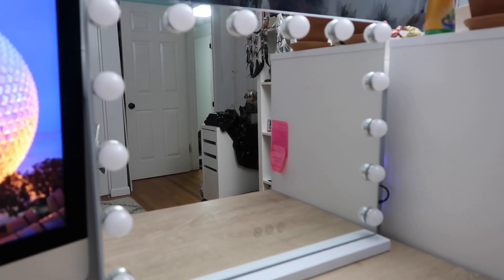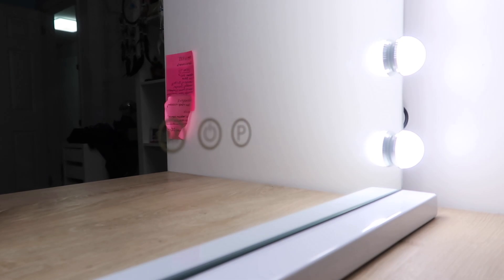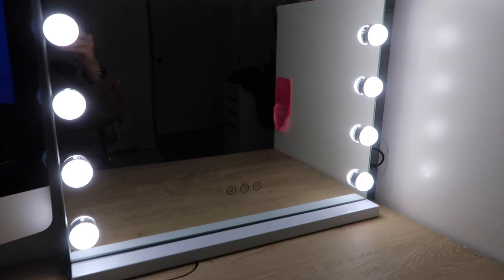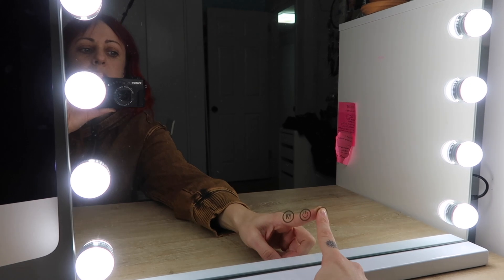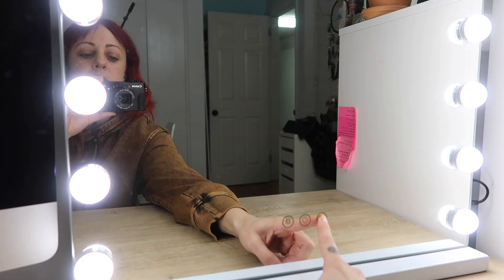AMAZON BEAUTY MUST HAVES 🛍️ Great gifts or just treat yo’self! | GlitterFallout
Amazon and I are in a relationship.

PRODUCTS MENTIONED:
💆‍♀️ Rechargable Electric Lighter
💆‍♀️ Pedicure Socks (3 prs)
💆‍♀️ Baby Foot
💆‍♀️ Weighted Eye Mask
💆‍♀️ PUR Ice Roller
💆‍♀️ GuaSha Face Tool
💆‍♀️ Reusable Bamboo Cotton Pads
💆‍♀️ Pre de Provence 20% Shea Butter Hand Cream
💆‍♀️ Clear Plastic Drawer Organizers
💆‍♀️ Hansong Vanity Mirror